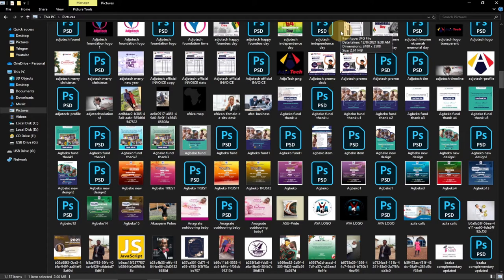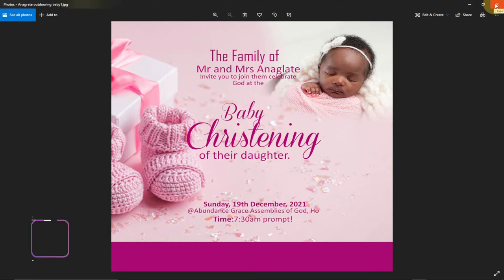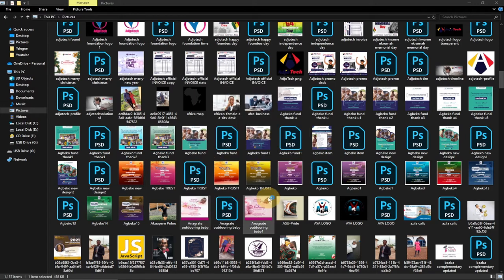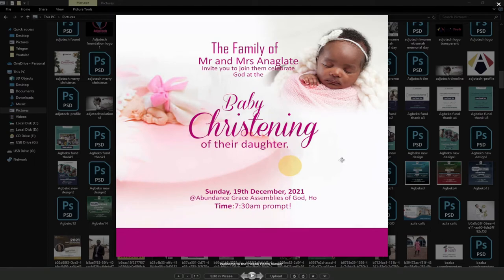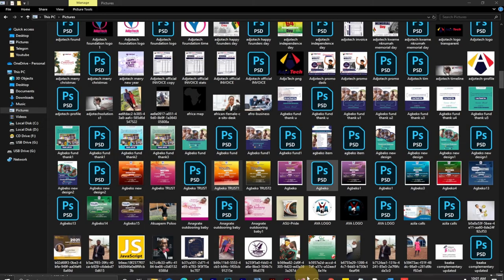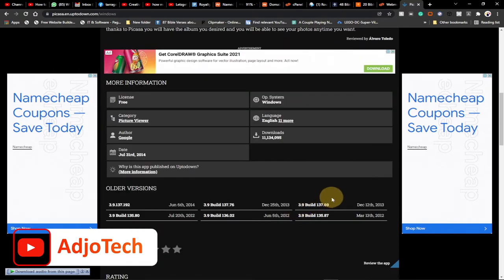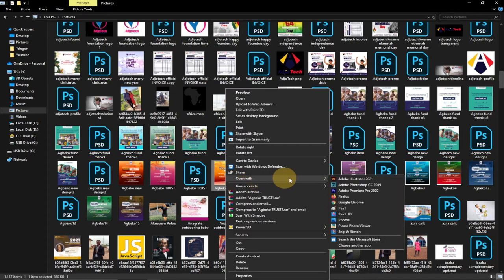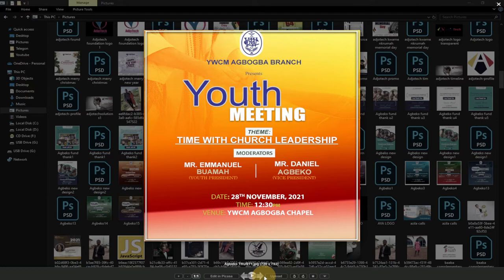How to change the default image viewer in Windows 10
In this tutorial, I will be teaching you how to change the default image viewer in Windows 10.